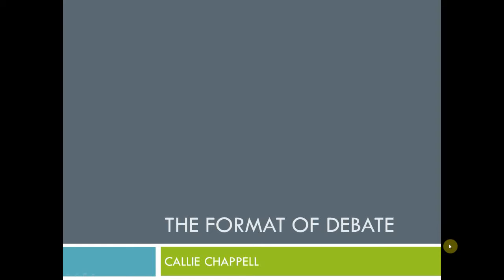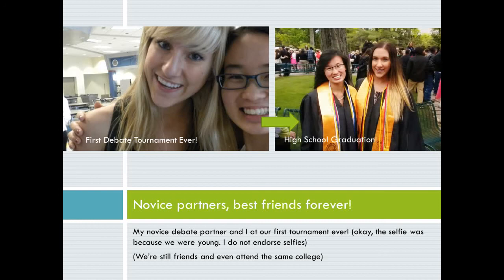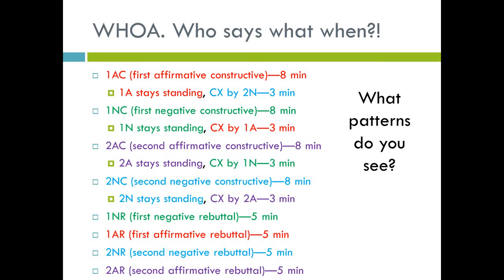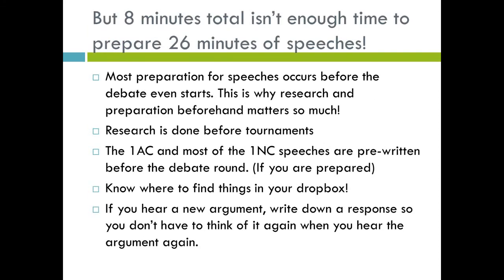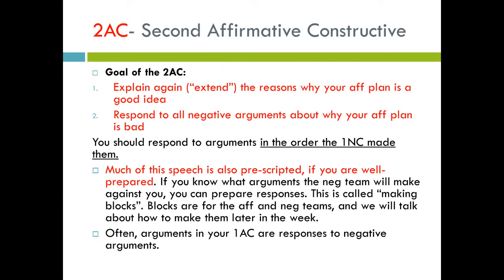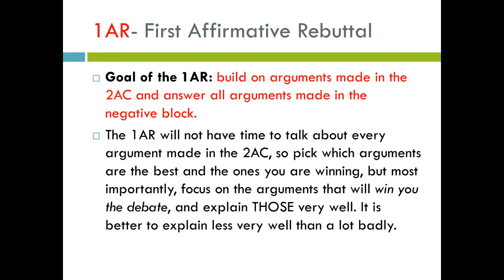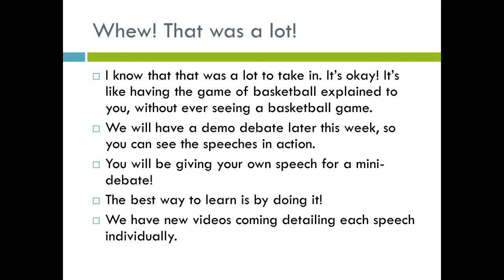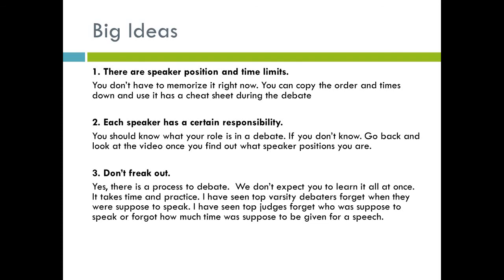The Format of Debate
Introduction to Debate for novice policy debaters. Part of the Go, Fight, Win Novice Debate series, this video aims at teaching students new to the activity the basics of policy debate. This video explains the format of debate: speech times, intro to flowing, cross examination, and roadmapping.